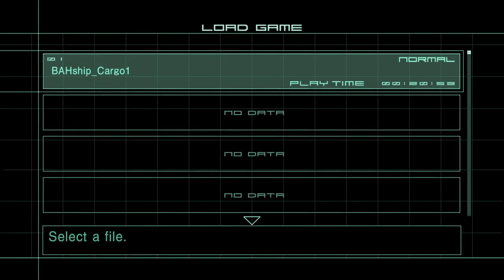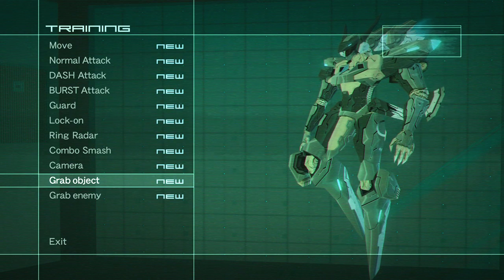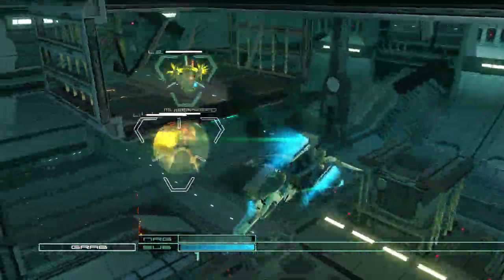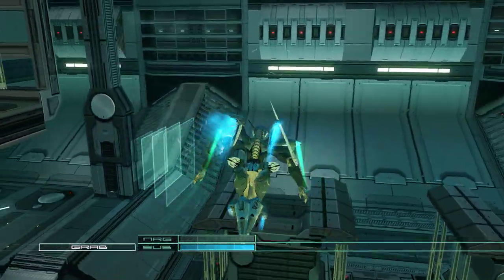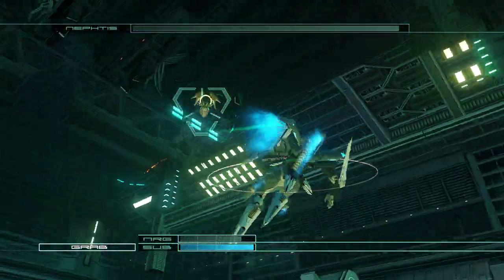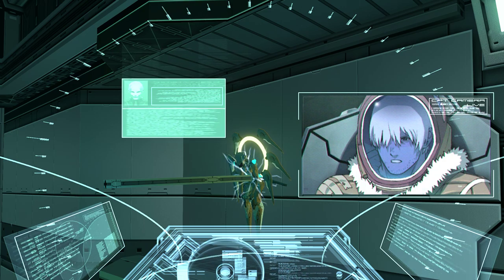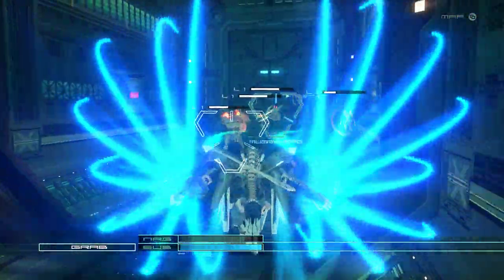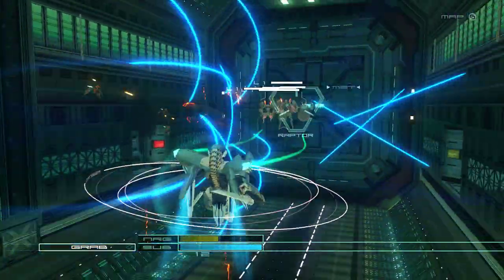Zone of the Enders: The 2nd Runner (PC) Part 02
This is the Part 02 of the series. I haven't played the first game, so I don't know the plot. I'm beginning to figure out the gameplay and the level progression though. The auto-target is giving me a headache haha.

"Zone of the Enders: The 2nd Runner, known in Japan as Anubis: Zone of the Enders, is a third-person shooter hack and slash video game that was developed and published by Konami for the PlayStation 2 in 2003. The sequel to Zone of the Enders is based around mecha combat with the player once again controlling the "Orbital Frame" Jehuty. Unlike its predecessor, the game is now centered on action elements with the player not needing to protect civilians in need and instead Jehuty contains more weaponry than in the previous game."